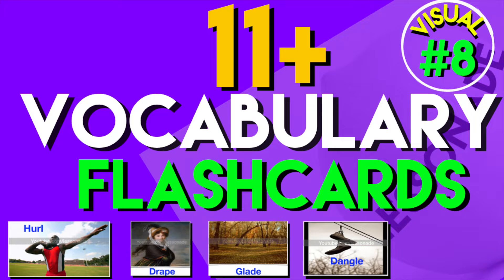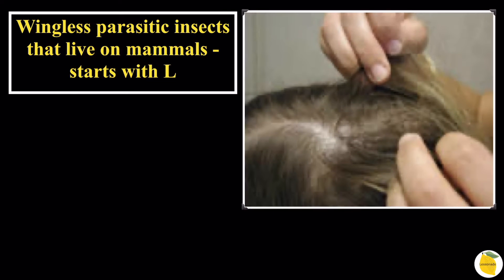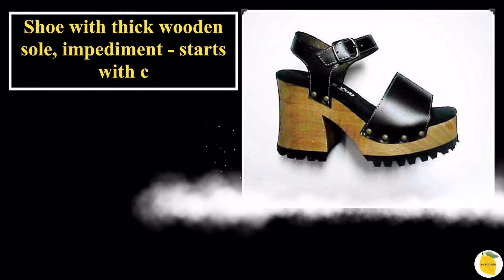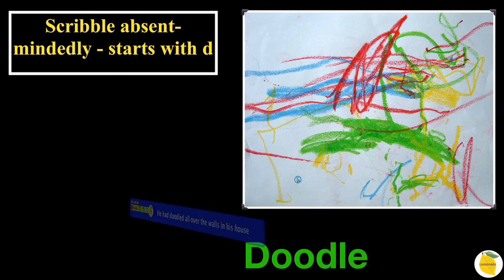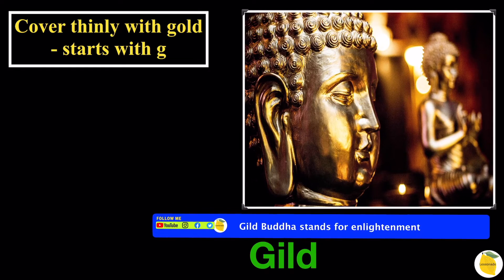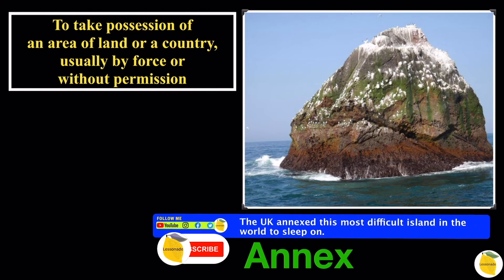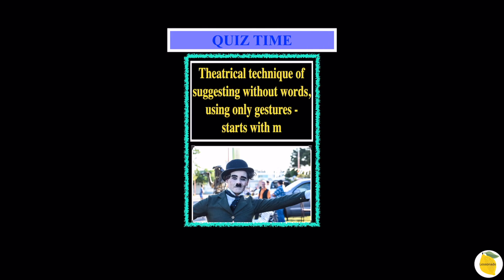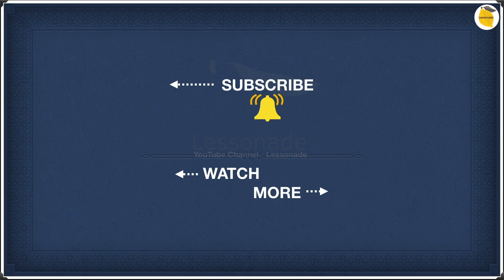(#8) 11 Plus Vocabulary Flashcards | 11 plus Vocabulary List | 11 plus english vocabulary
👉 I am sharing here the 11 plus english vocabulary, which I personally used for 11 plus👈 ❤️ Give a thumbs up, if you want more videos on 11 plus English Vocabulary ❤️ ❤️ (#8) 11 Plus Vocabulary Flashcards | 11 plus Vocabulary List | 11 plus english vocabulary

0:00 - 🌿 Intro
0:07 - 🌿 Learn
4:17 - 🌿 Quiz

👉Watch this space.👉Practise this video, once you thoroughly study the contents, using spaced repetition techniques (next day, the following week, on the 14th day, on the the 30th day), this would push these 11 plus vocabulary list to your long term memory.👉This would definitely do wonders in your memory retention and ace your 11+ vocabulary for your 11 plus Verbal reasoning and 11+ vocabulary for your 11 plus English exam success!

👉 In this video (11 plus vocabulary), you would learn 10 new 11+ vocabulary using visual memory, which would engage you to learn with more fun and game oriented and would help you to recall better, since picture is worth a thousand words.

👉To learn 11 plus vocabulary, the best way to learn via 11 Plus vocabulary flashcards

👉In these video series, you would learn all the needed 11 plus Vocabulary list (11+ vocabulary) along with pictures, especially with fun and its meaning (explanation) is been provided for those 11 plus Vocabulary List pictures. Then the respective 11 plus vocabulary list would pop up on the screen. Once the current 11 Plus vocabulary flashcard is learnt, you be prompted to recall the last 11 Plus vocabulary flashcards (11+ vocabulary list). At the end of the 11 plus vocabulary flashcards, there is quiz time to test your learnt 11 plus vocabulary, which would help you to evaluate your learning progress. These 11+ vocab series act as 11 plus vocabulary games, which would enable you to learn with more fun.

👉Photographic memory is used to learn these 11 plus Vocabulary flashcards for better memory retention. This 11+ vocab tool is definitely a boon to score very high marks in your 11plus exams.  It will be very useful for your SATS and 11plus preparation (for both CEM and GL exam boards). Year 4,year 5 and year 6 kids can practice these words for your 11plus and SAT(national exam) exams. These 11 plus vocabulary games would help you to smash the 11+ vocabulary in your 11+ exams.

👉These 11+ vocabulary would definitely help you to ace the 11+ verbal reasoning exams, english exams, SATS, KS2, KS3 since 11+ vocabulary is crucial to ace your exams.

👉All the very best for your 11plus exam success!!! Have fun in learning 11+ vocabulary